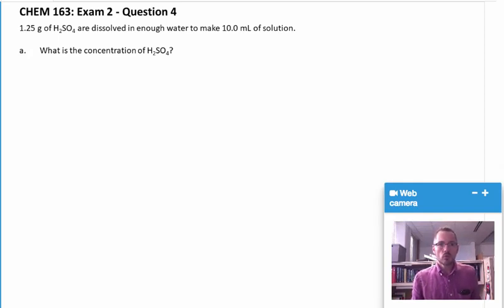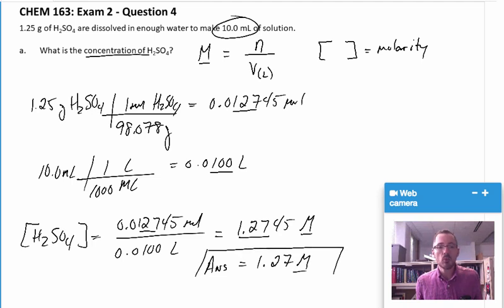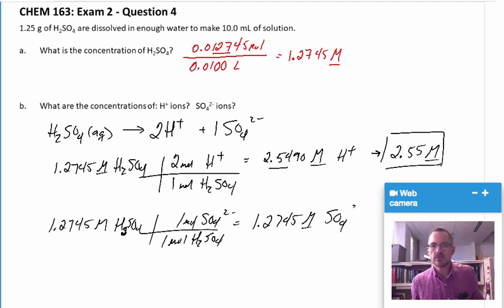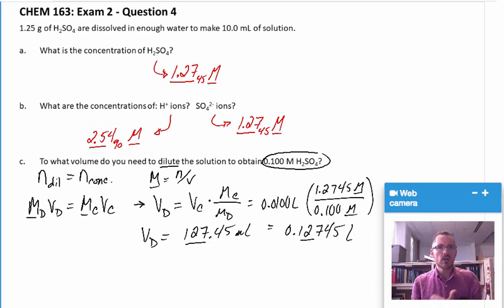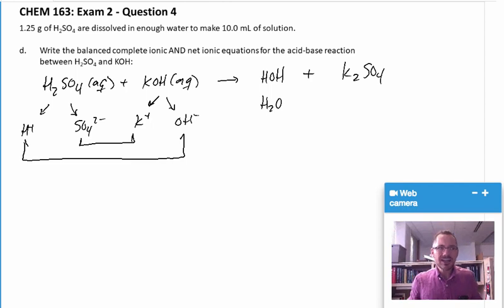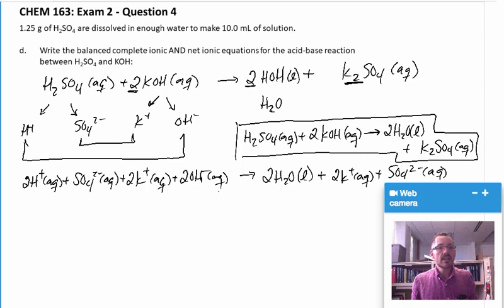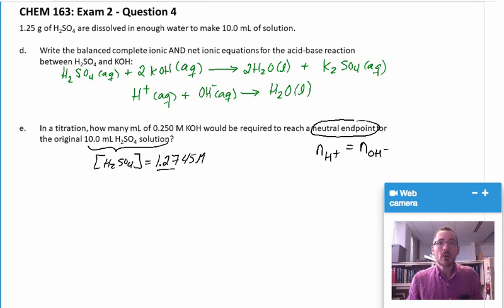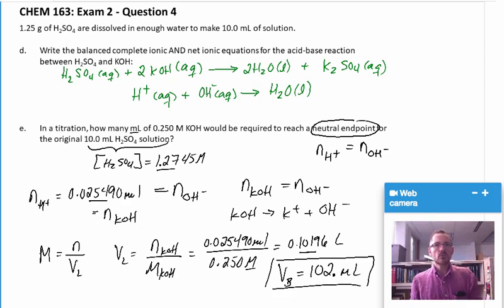CHE163 FA17 E2 Q04- Solution Chemistry